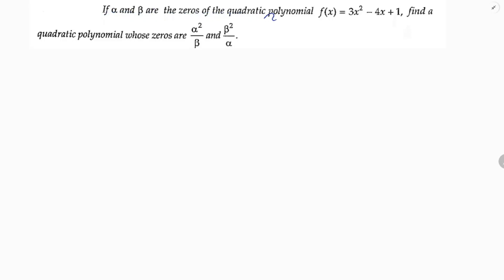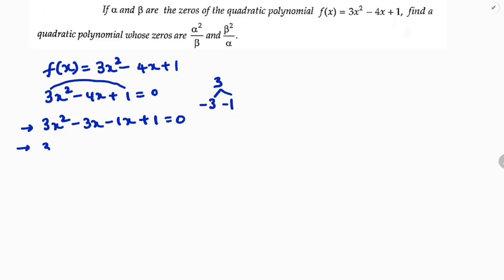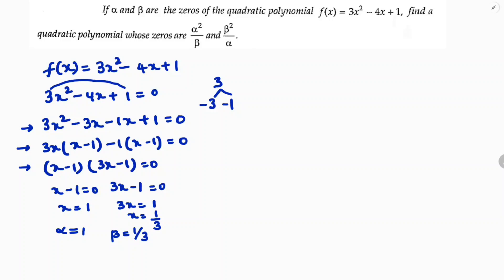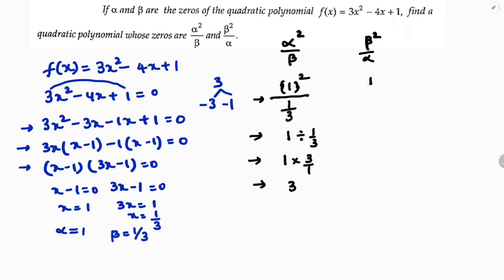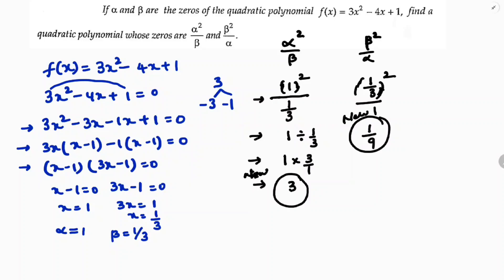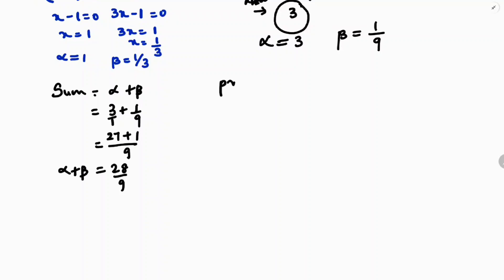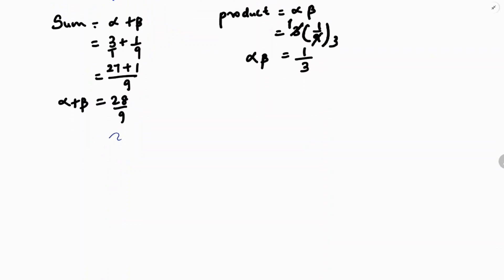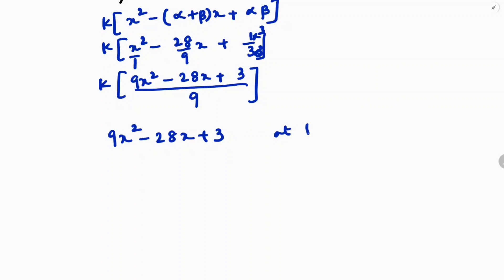If α and β are the zeroes of the quadratic polynomial f(x)=3x^2-4x+1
If α and β are the zeroes of the quadratic polynomial
 f(x)=3x^2-4x+1,
find a polynomial whose zeroes are α^2/β and β^2/α.